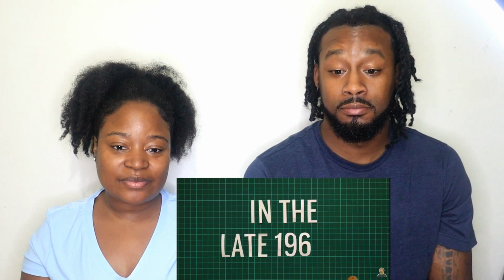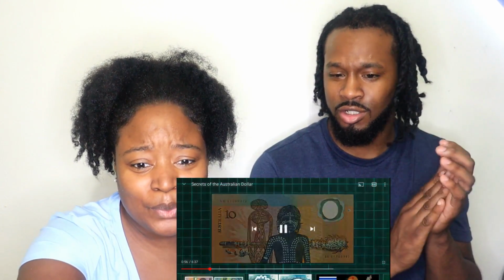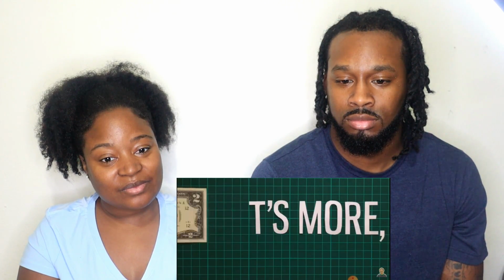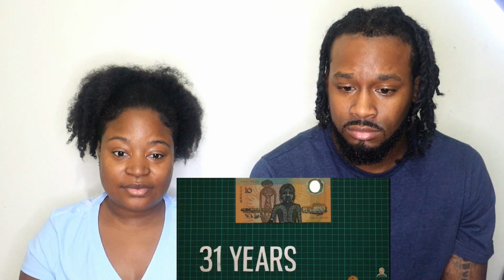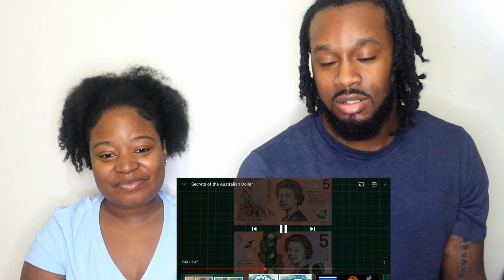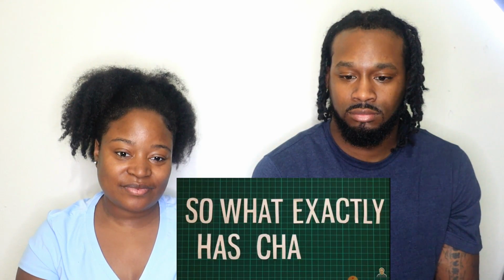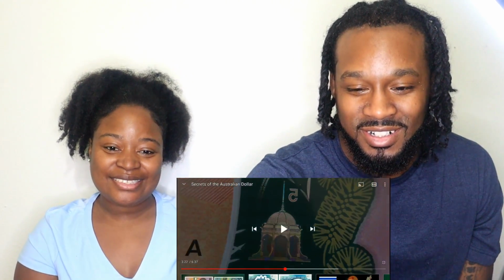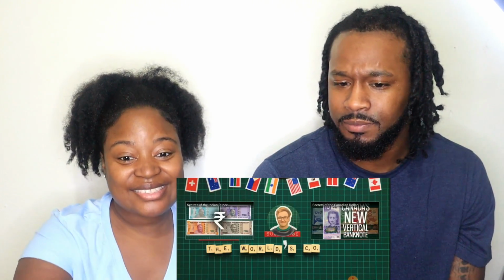AMERIAN COUPLE REACTS "Secrets of the Australian Dollar" | Most Advanced Banknotes In The World!!!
AMERIAN COUPLE REACTS "Secrets of the Australian Dollar" | Most Advanced Banknotes In The World!!! | The Demouchets REACT

This video is the property of The Demouchet Family. Written approval must be given before reuse of any kind. PLEASE ASK FOR PERMISSION BEFORE INCLUDING OUR FOOTAGE IN YOUR VIDEO. WE WILL REQUEST A TAKEDOWN OF ANY CLIPS THAT INCLUDES OUR CHILDREN IN YOUR VIDEOS.